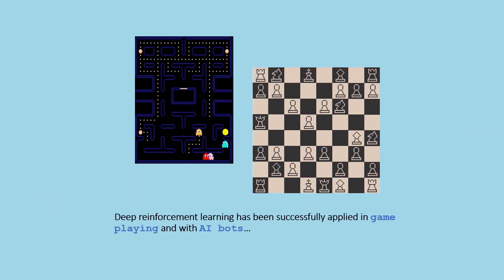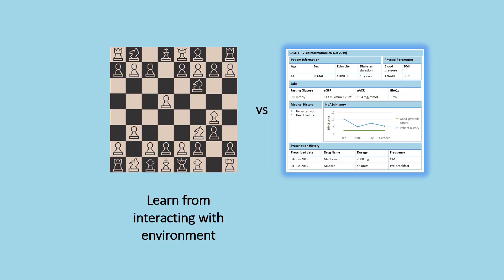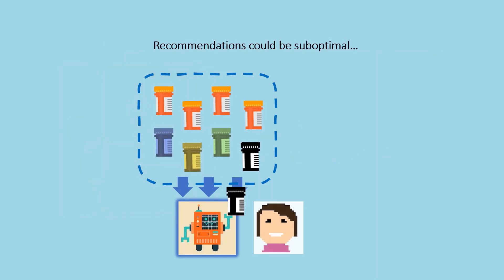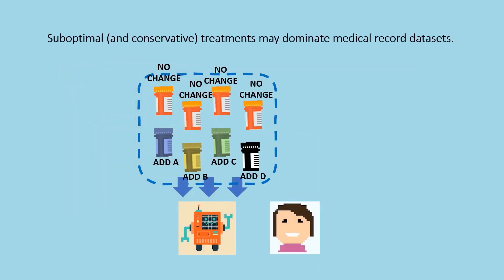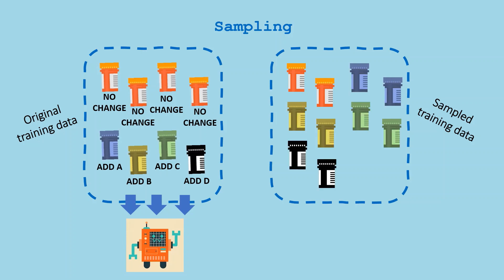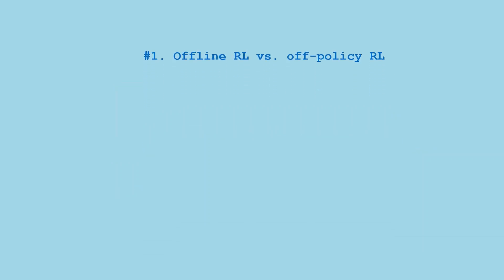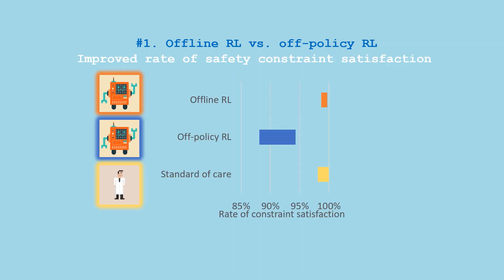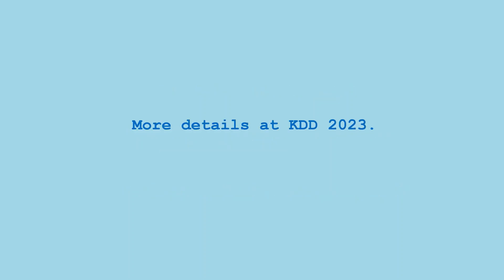KDD 2023 - Deep Offline Reinforcement Learning for Real-world Treatment Optimization Applications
Mila Nambiar,Institute for Infocomm Research (I2R), A*STAR

There is growing interest in applying deep reinforcement learning to recommend optimal medical treatments in critical care and chronic disease management settings. But this is challenging as treatment optimization applications don?t permit learning through direct exploration of an environment. For safety reasons, recommendations must instead be learned from retrospective data, where suboptimal treatments can be overrepresented. To address these challenges, we introduce a practical and theoretically grounded transition sampling approach for deep offline reinforcement learning. We give a preview of our main findings on both diabetes and sepsis treatment optimization tasks. Namely, our proposed solution outperforms baselines in terms of expected health outcomes and consistency with clinical safety guidelines.